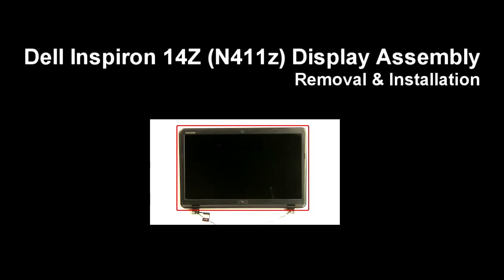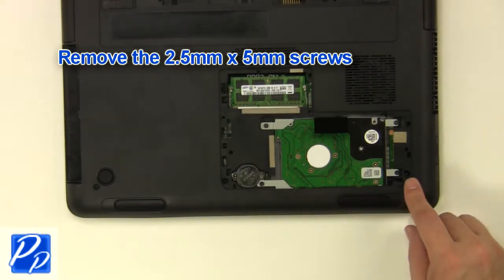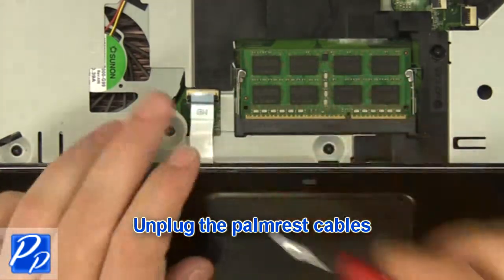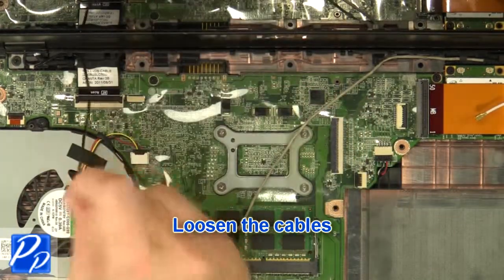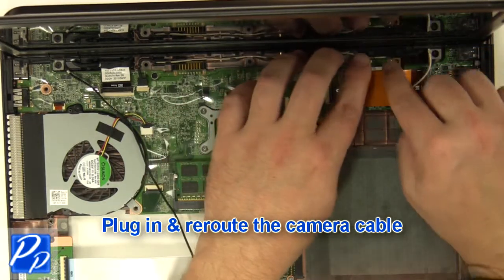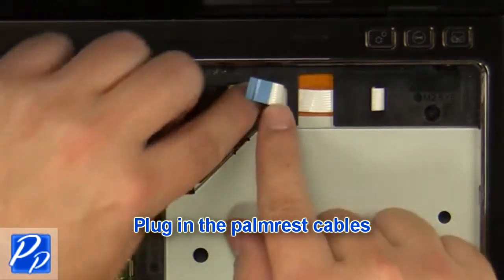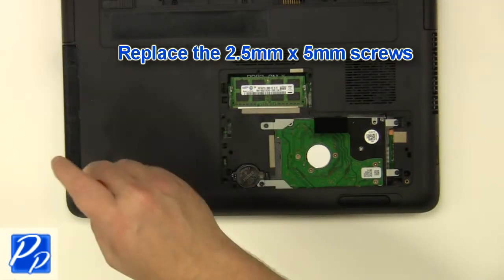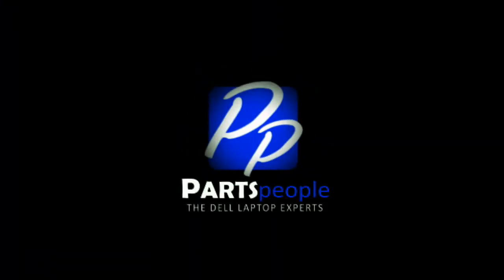Dell Inspiron 14Z N411z LCD Display Assembly Replacement Video Tutorial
This Dell Inspiron 14Z N411z video repair tutorial was brought to you